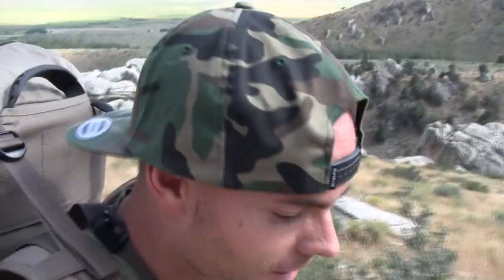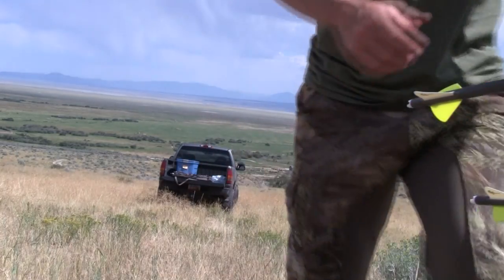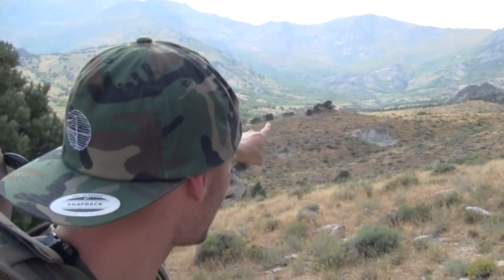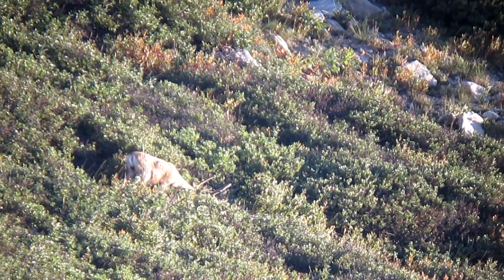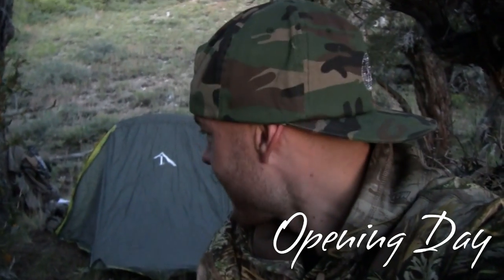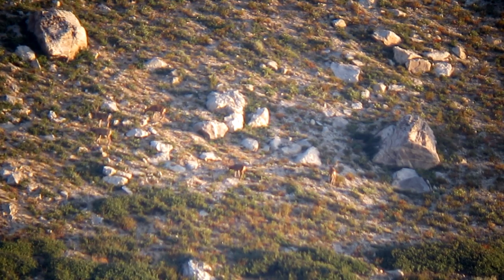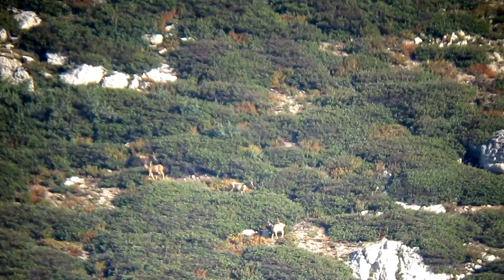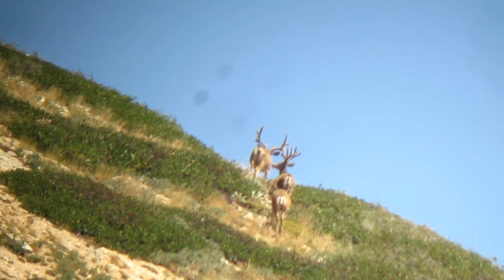High Country Mule Deer Archery Hunt, Eric Chesser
First trip of my first hunt for 2014 started off in the High Country chasing Mule Deer with my bow. Here's my Vlog of that weekend backpacking in and hunting a big buck!